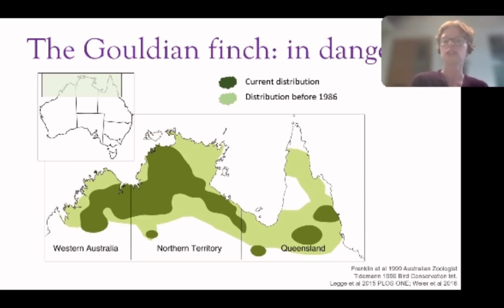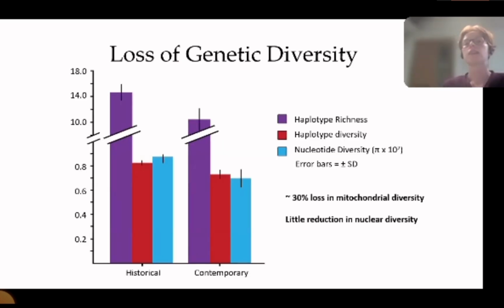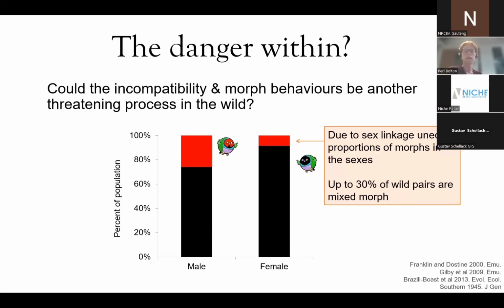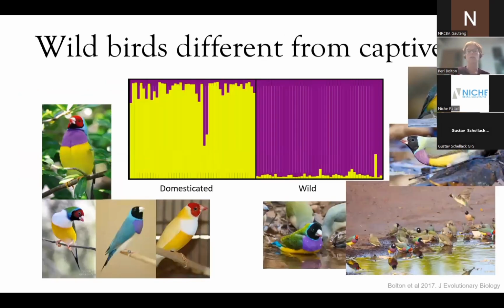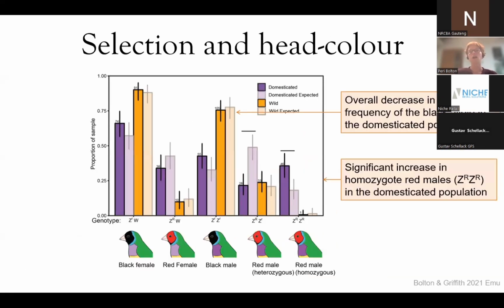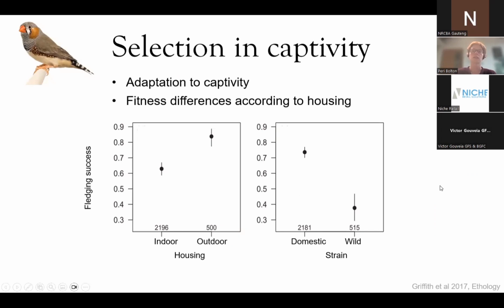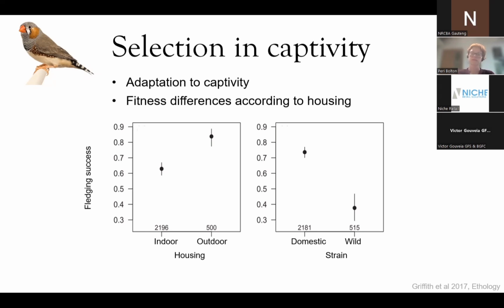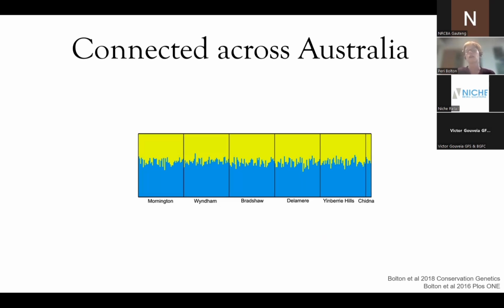Gouldian Finches: House of Gouldians - Season 2 Episode 16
In this episode Dr. Peri Bolton gave a talk to the Gouldian Finch Collective on the genetics of Gouldian Finches. The talk gives some fascinating insights into not only the wild finch but also how it relates to our domesticated birds. The talk lead to a really interesting question and answer session with some really impactful conclusions and suggestions.